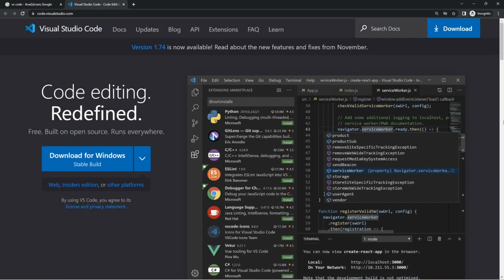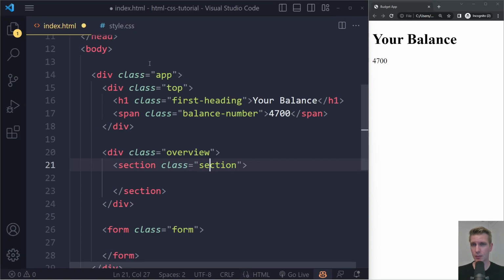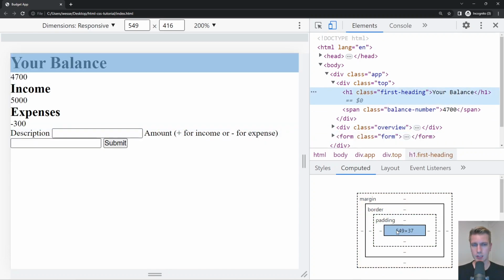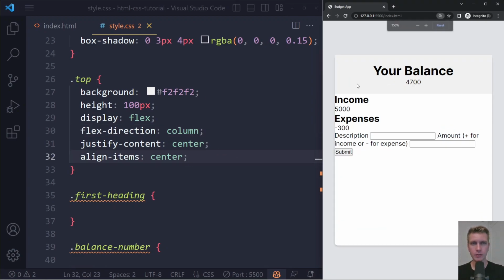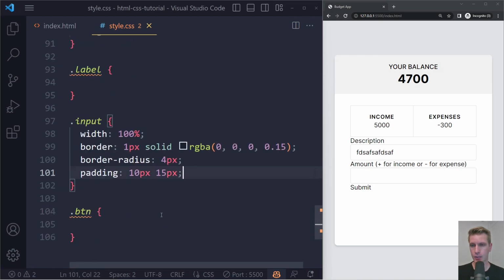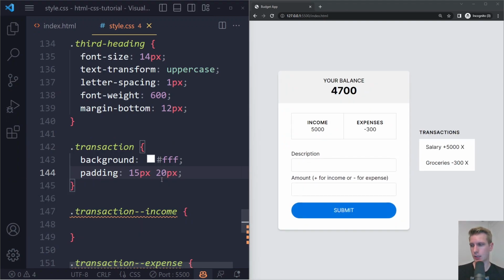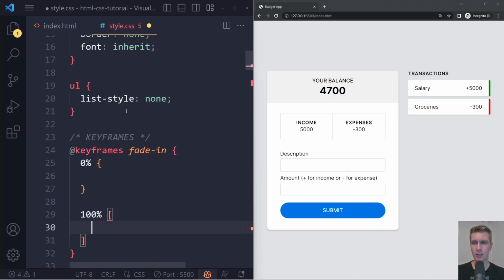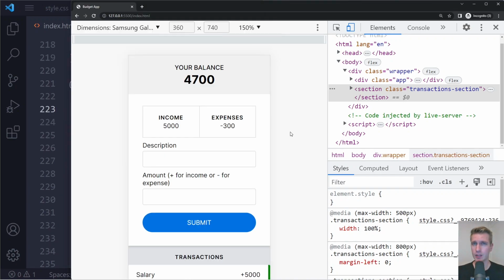HTML & CSS Project for Beginners (2024)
⏱️ Timestamps:
0:00 Intro & Setup
0:59 HTML fundamentals
3:35 CSS fundamentals
5:37 Project
1:05:42 Responsiveness